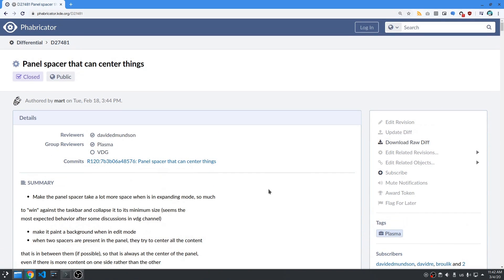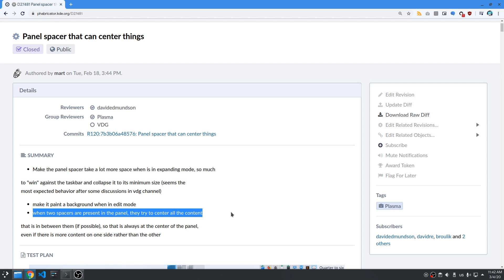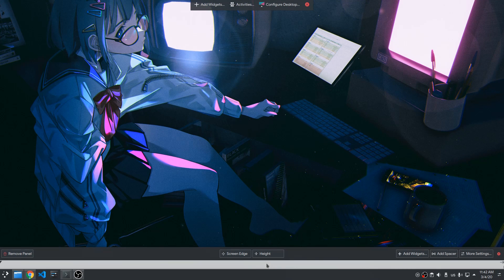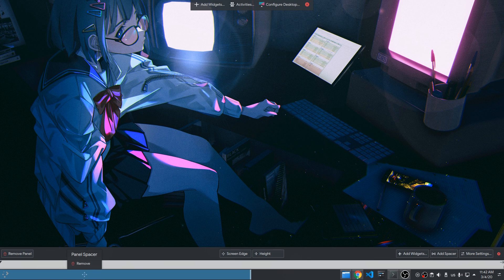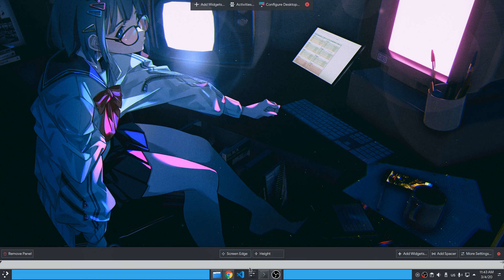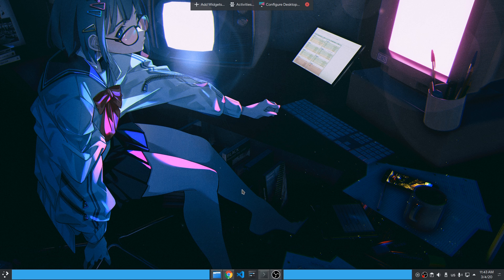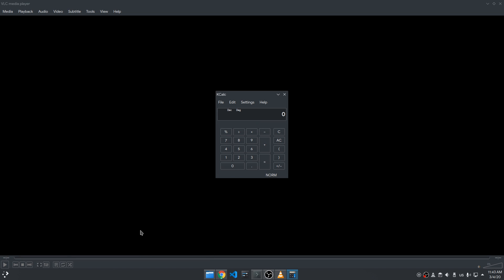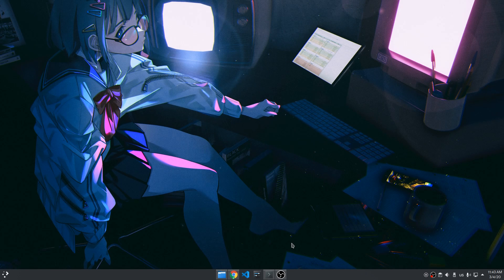Plasma 5.19: Smarter Panel Spacers Can Now Center Things!!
yet another of my "complains" is closing on Plasma ..now to the virtual desktops :pp